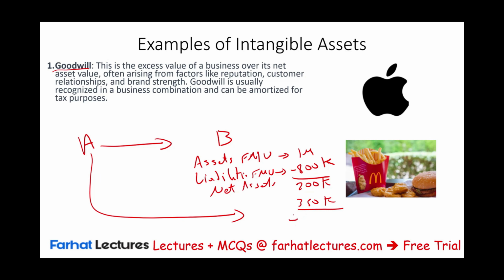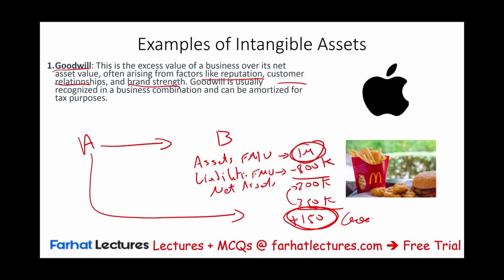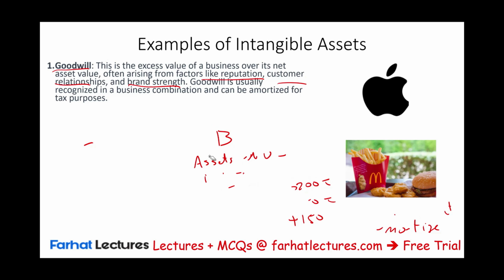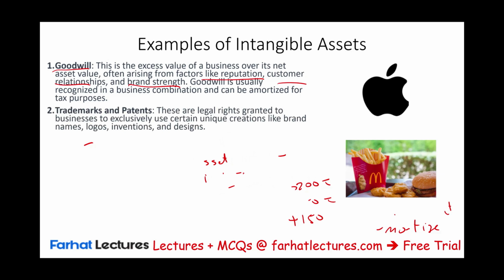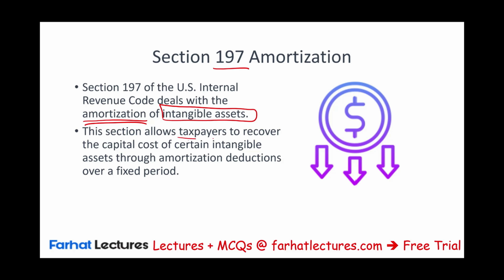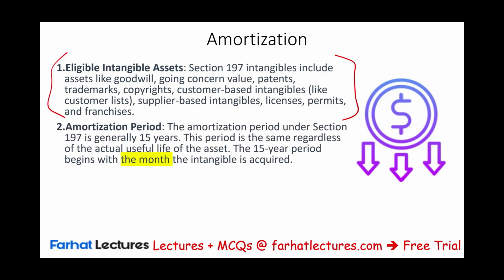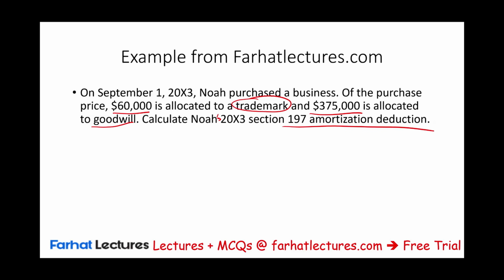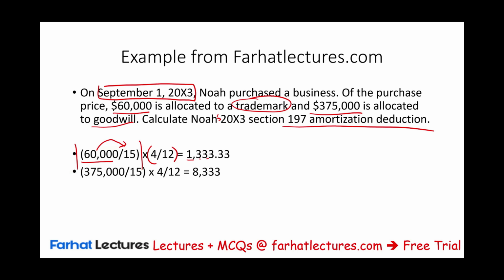Intangible Assets | Section 197 Amortization Tax Deduction | Income Tax Course | CPA Exam EA Exam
What is Section 197 amortization of intangible assets? This CPA Exam REG and EA Exam lecture from Professor Farhat explains how purchased intangible assets such as goodwill, patents, and trademarks are amortized for tax purposes under Section 197. Great for college accounting students and CPA, EA, or CMA candidates searching for the Section 197 15-year amortization rule, how to calculate the amortization deduction, and the difference between internally created and purchased intangibles.

Video Timeline & Key Concepts:
0:00 What are intangible assets
1:16 Internally created vs. purchased intangibles
6:05 Section 197 amortization over 15 years
7:38 Indefinite-life assets are not amortizable
7:49 Calculation example for a trademark and goodwill

Frequently Asked Questions:

What is a Section 197 intangible?

A Section 197 intangible is a purchased intangible asset such as goodwill, patents, trademarks, copyrights, customer lists, or software that is eligible to be capitalized and amortized for tax purposes.

How long are Section 197 intangibles amortized?

Section 197 intangibles are amortized over a fixed 15-year period using the straight-line method, regardless of the asset's actual useful life.

What is the difference between internally created and purchased intangibles?

Costs for internally created intangibles, such as self-developed patents, are generally expensed as research and development, while only purchased intangibles are eligible for capitalization and Section 197 amortization.

When does the Section 197 amortization deduction begin?

The deduction begins in the month the intangible asset is acquired, and the first year is prorated for the number of months the asset is held.

Can you amortize an intangible asset with an indefinite life?

No. Assets with an indefinite life are not amortizable, though purchased goodwill is specifically eligible under Section 197 over 15 years.